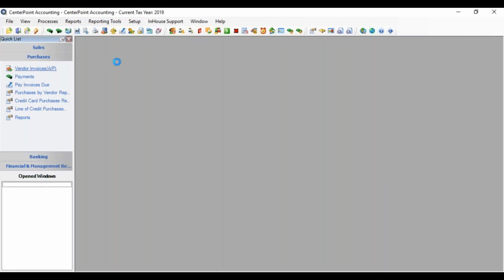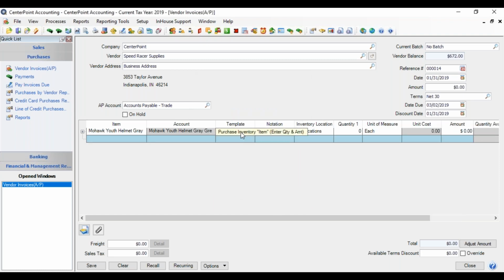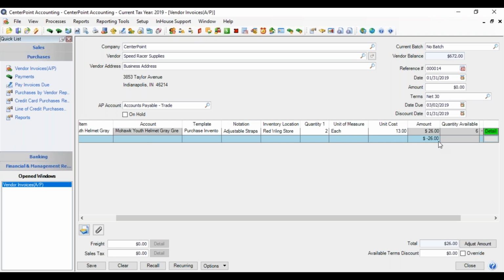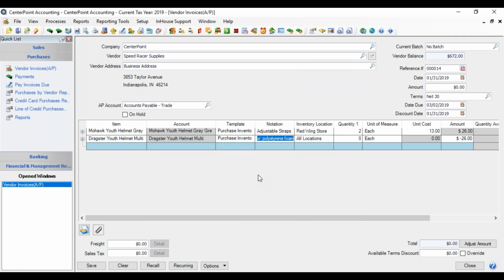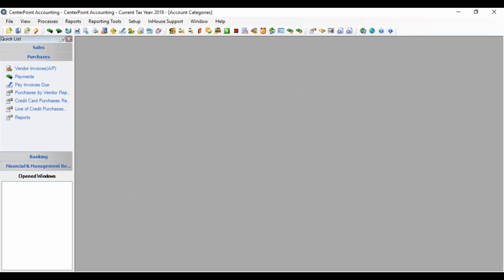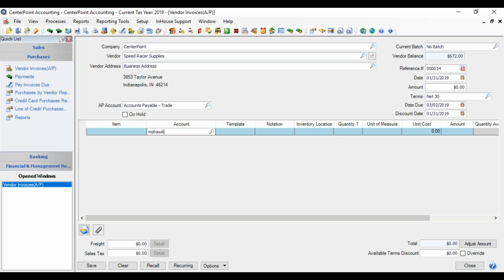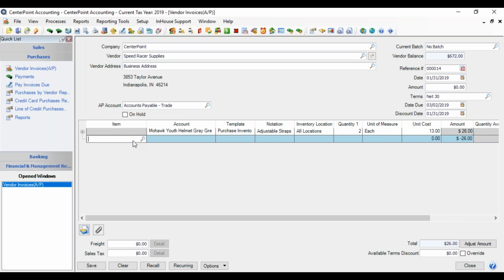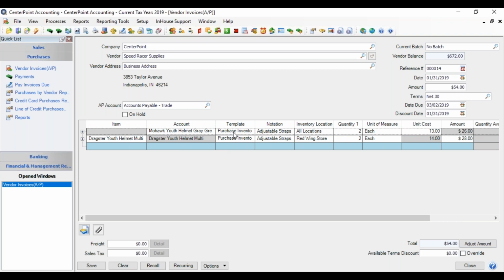How to Enter Accounts Payable Invoices with Inventory Items with Quantities and Costs in CenterPoint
Learn how to enter a vendor invoice for inventory items with a quantity and unit cost and have CenterPoint calculate the dollars for you rather than entering the quantity purchased and the total amount due for that quantity. Note: For CenterPoint Accounting and CenterPoint Accounting for Agriculture, you must own the add-on Advanced Inventory module in order to purchase inventory items.